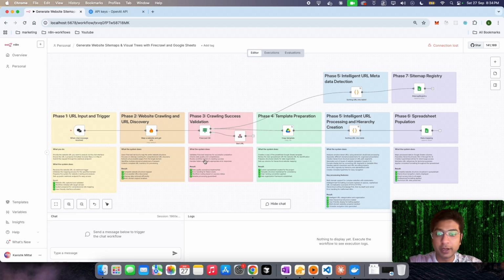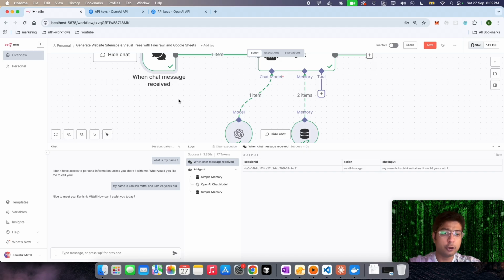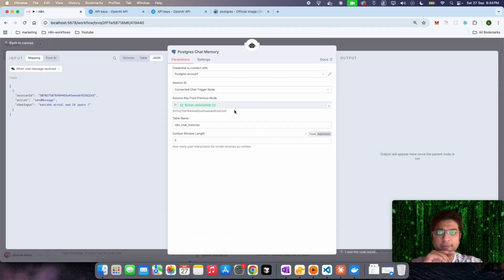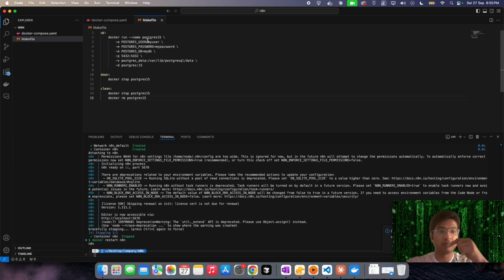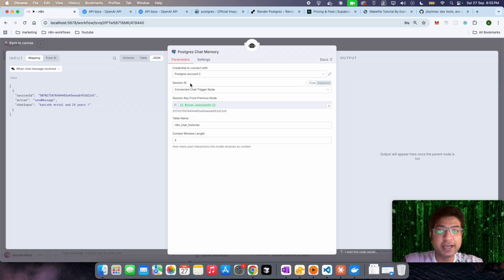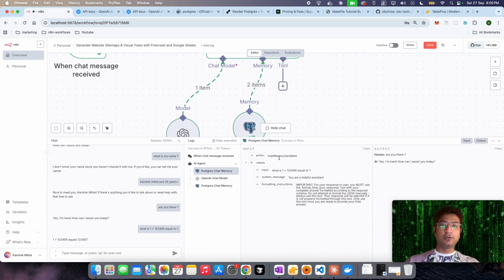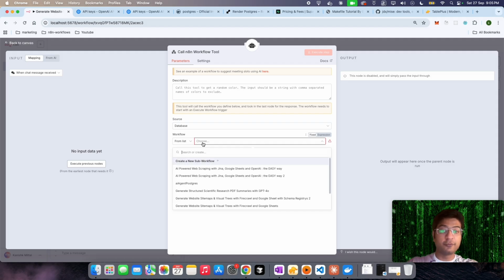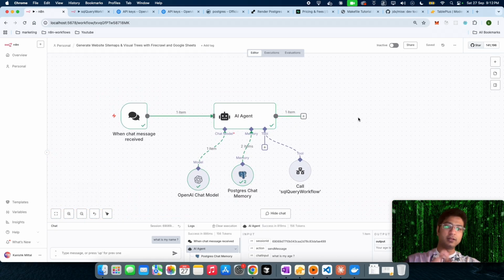Building WebScraper Automation with n8n - Part 3 - How to setup the AI agent and give it memory !